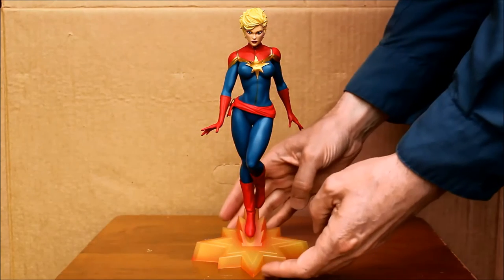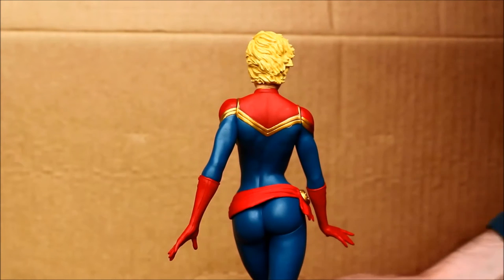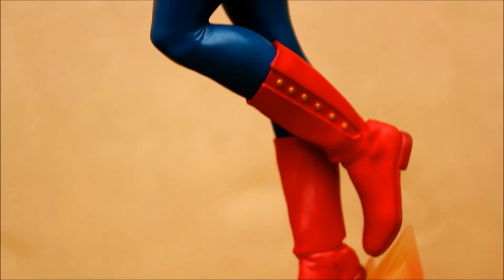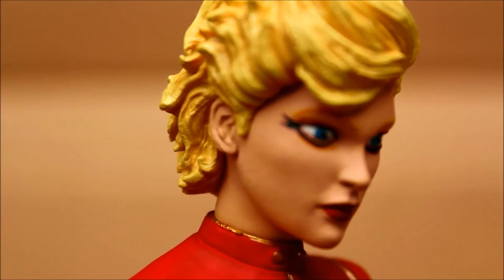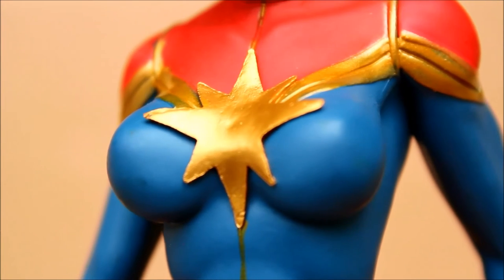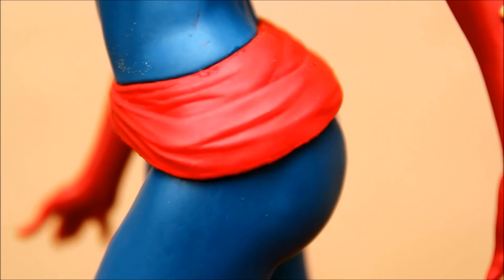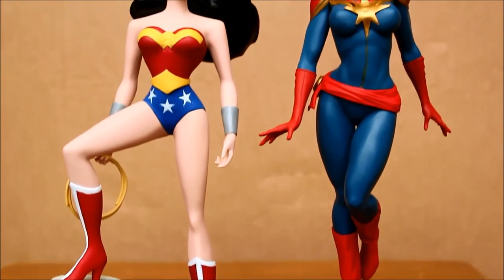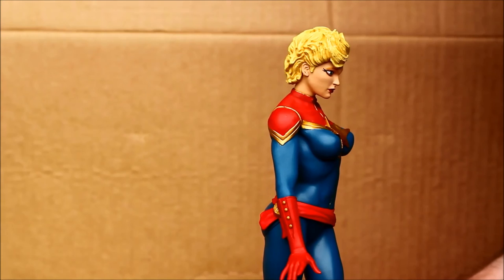Captain Marvel Statue Review (Diamond Select Toys)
Hello, this is Heisenberg, here to review the Captain Marvel statue from Diamond Select Toys. This is part of their Marvel Gallery series of statues.